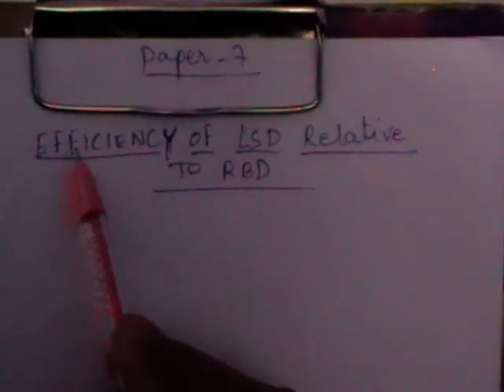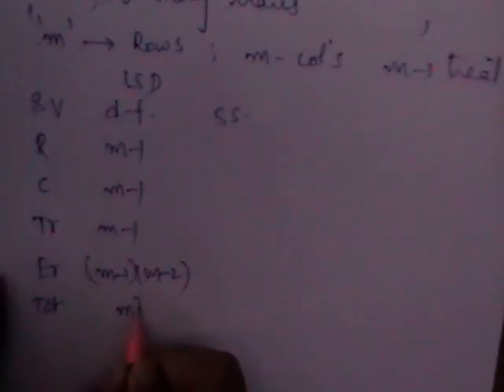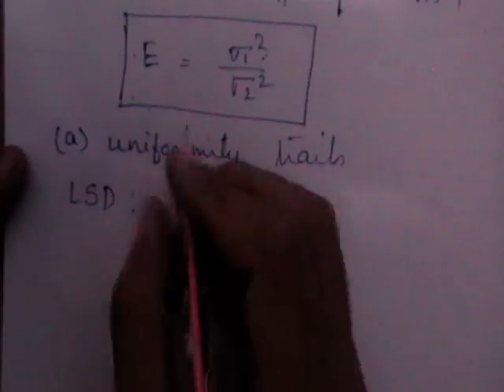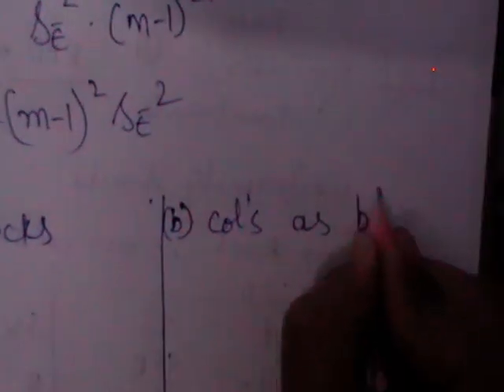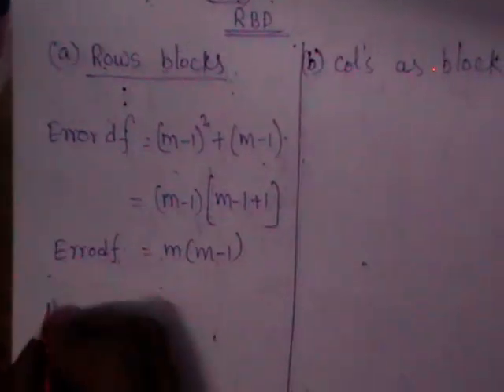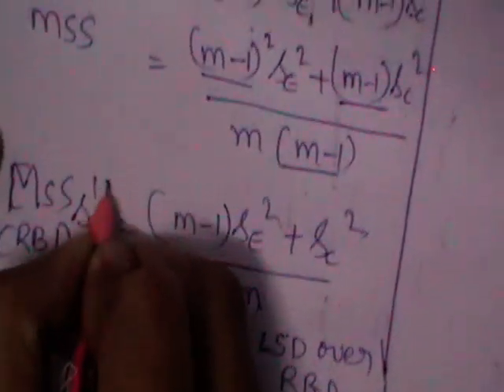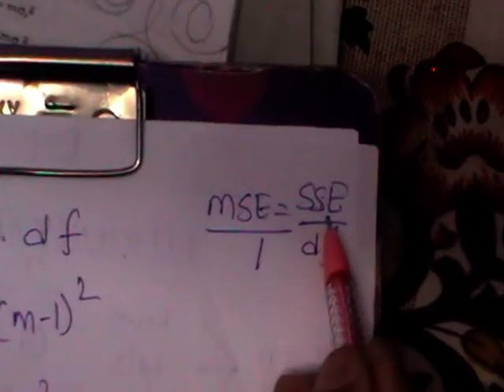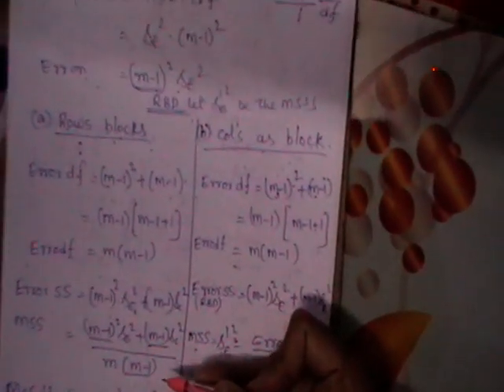Efficiency of LSD to RBD